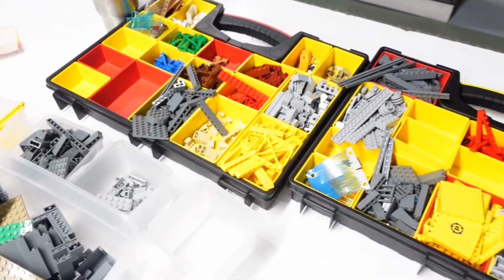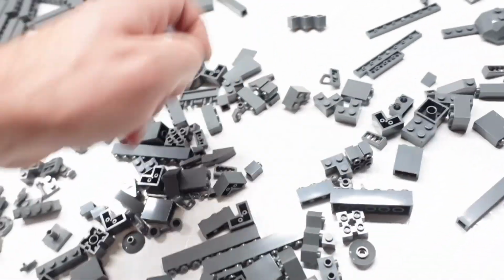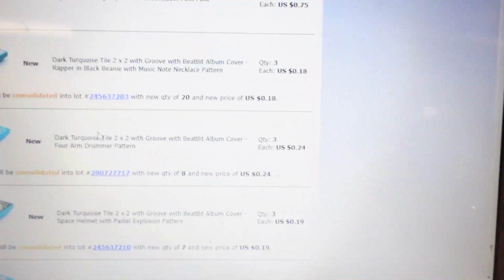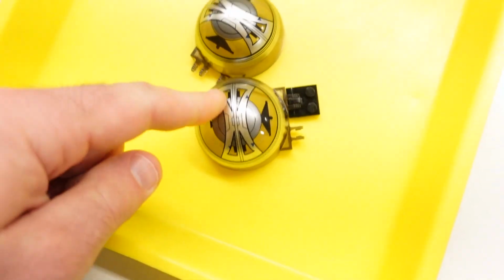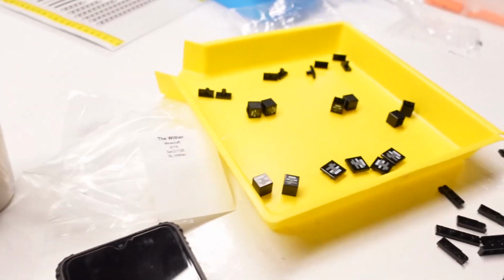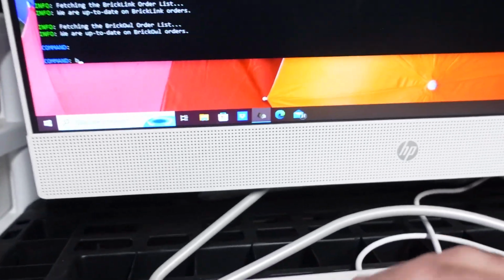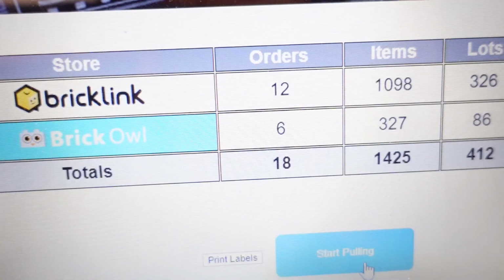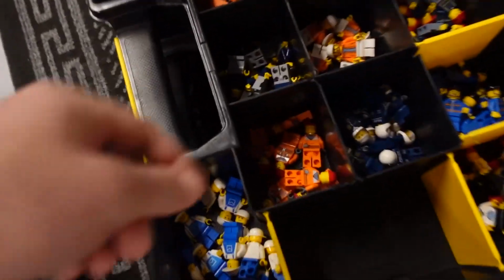A Day in the Life of a Full-Time LEGO Bricklink Store Owner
Come Along as we continue to bust through our entire backlog of LEGO inventory

You can support this store by shopping at our online stores